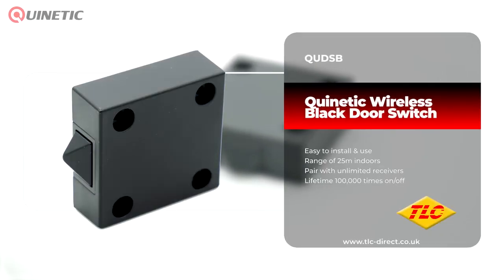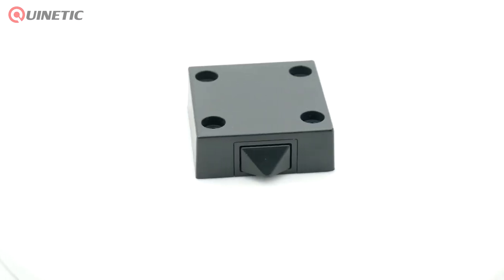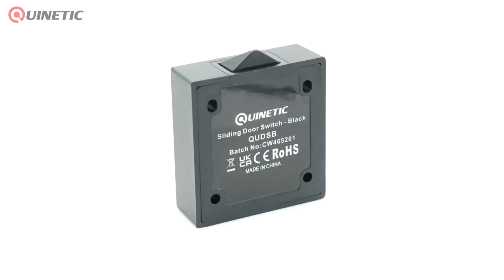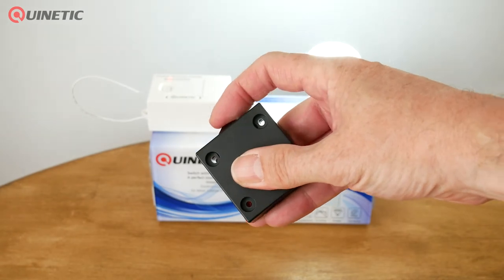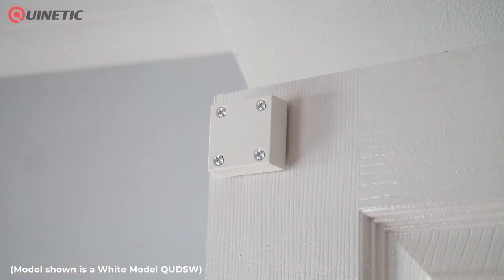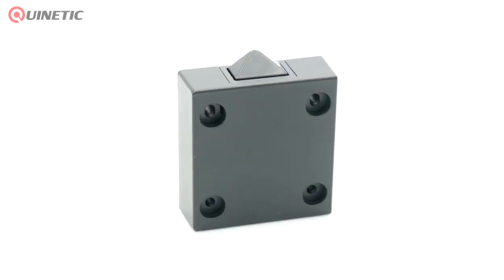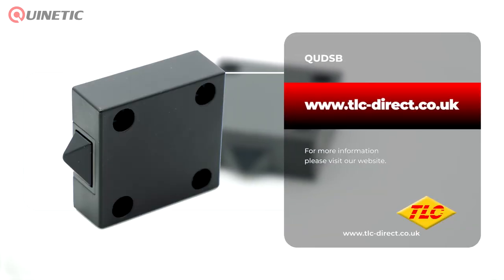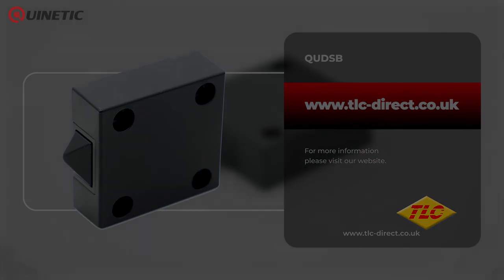QUDSB - Quinetic Wireless Door Switch - Black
Quinetic Wireless Door Switches
The Quinetic wireless door switch was designed for a easy trigger of lights
when a door is opened or closed. Simply pair the door contact switch
with the Quinetic wireless receiver, to control the lights inside the cabinets
Use with standard doors, sliding doors, drawers, etc.